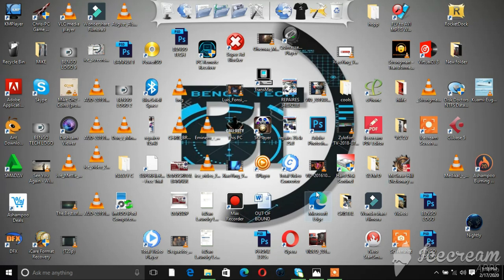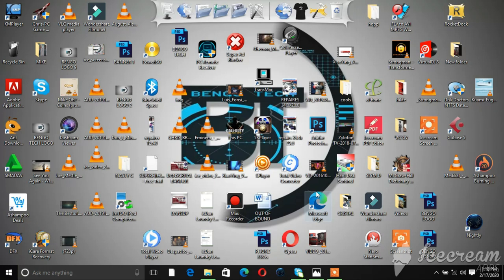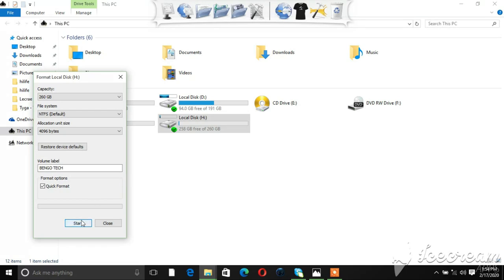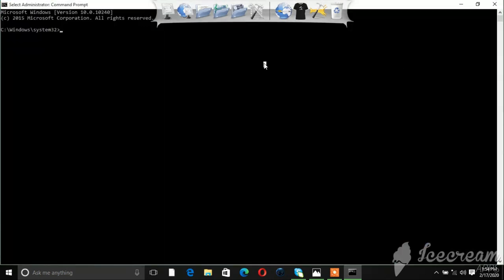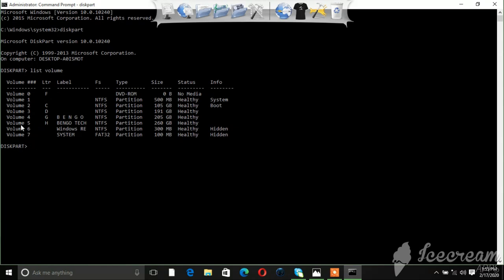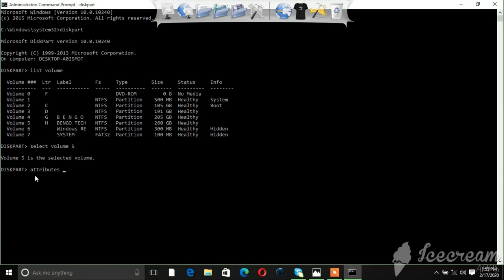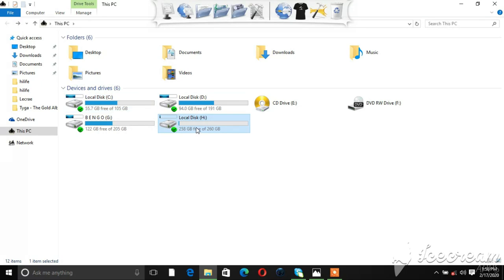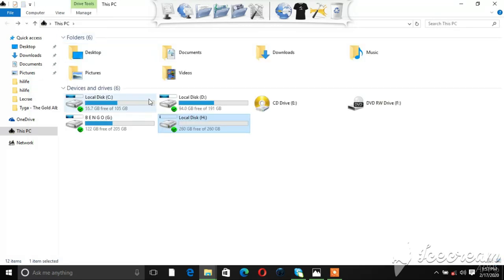How to Remove Write Protection From a Hard Drive - 2023 [EASY STEPS]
Hey There!

In this video, I will be teaching you how to remove the Write Protection from an external hard drive.

Here are the commands that you need to run in the Command Prompt :
#1 diskpart - It enters the diskpart, and opens up a new cmd window

#2 list disk - It lists all the disks which are presently connected to your PC

#3 select disk  - It makes the USB drive as the active drive

#4 attributes disk clear readonly - It removes the write protection on USB.

song title : PARTY
ARTIST : SLYM_D
                                                                      THANKS Y`ALL